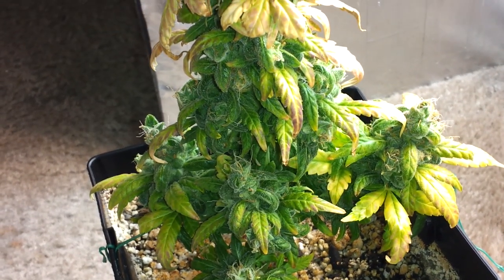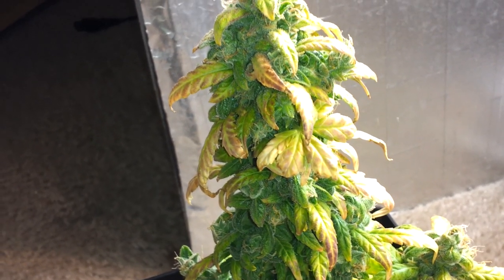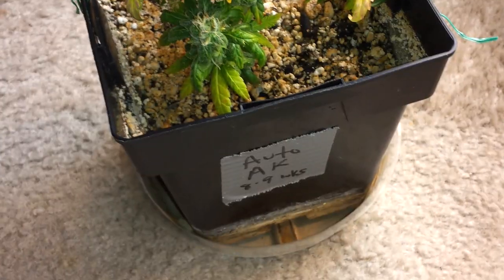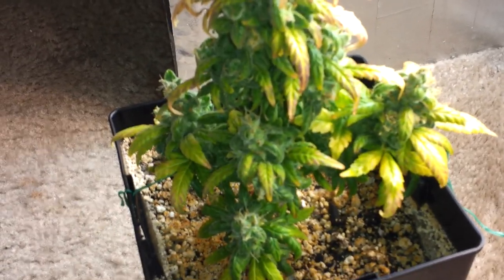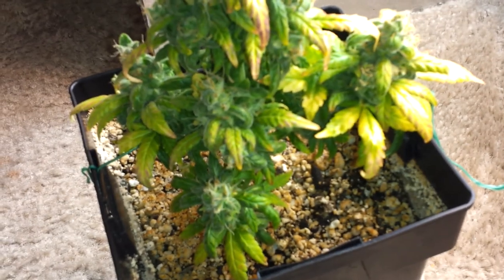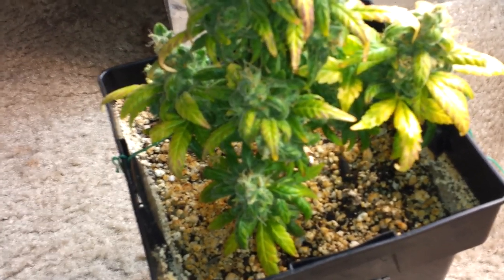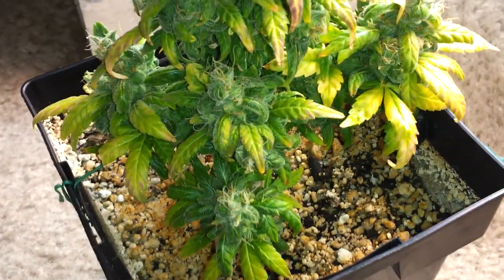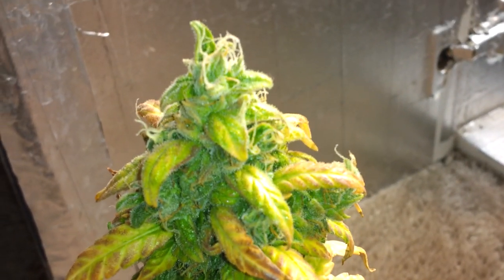Its harvest time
Today i'm cutting down my auto AK 47 I wish I had her in a bigger pot...